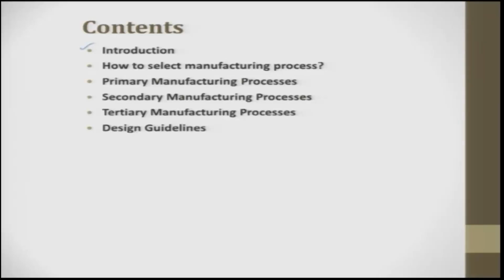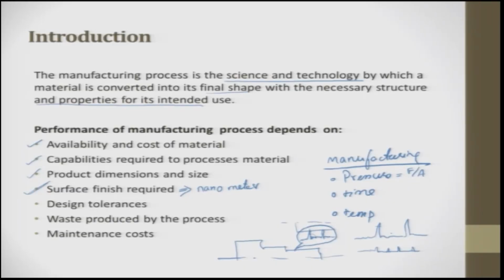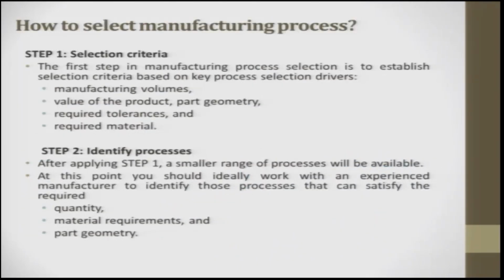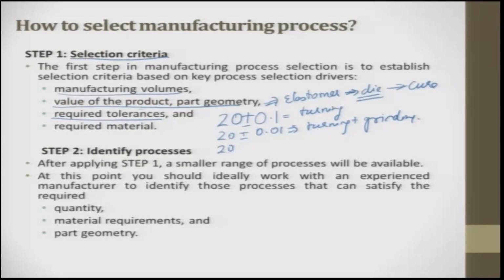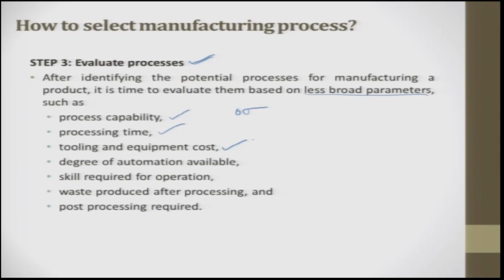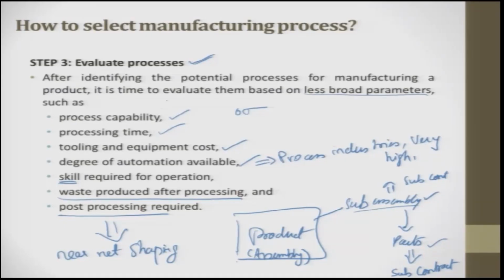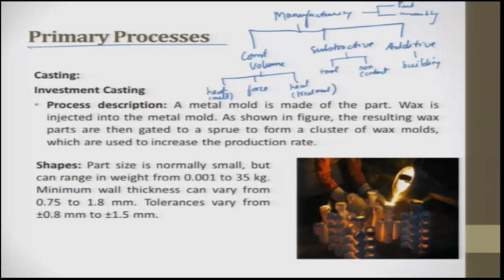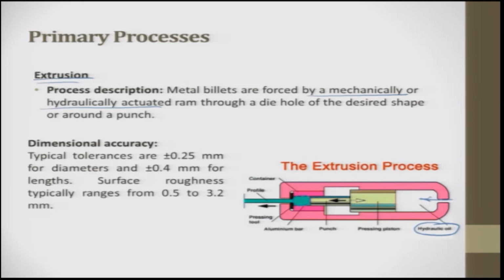Lec20: Manufacturing Process Selection (part 1 of 2)